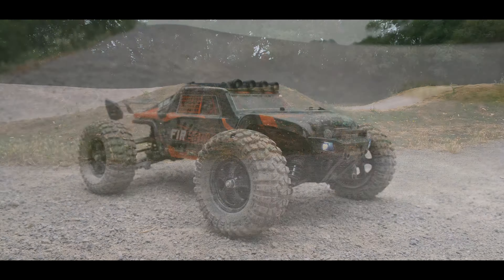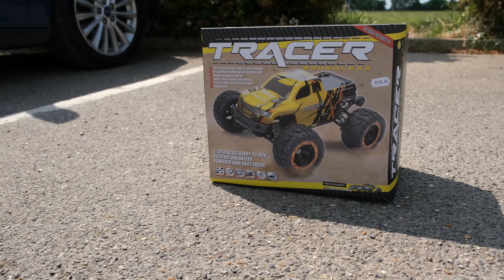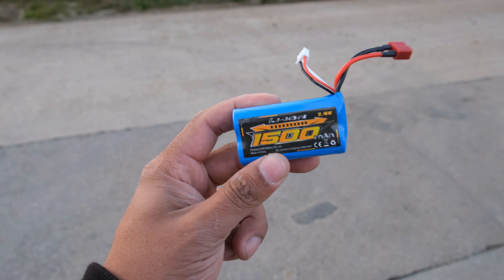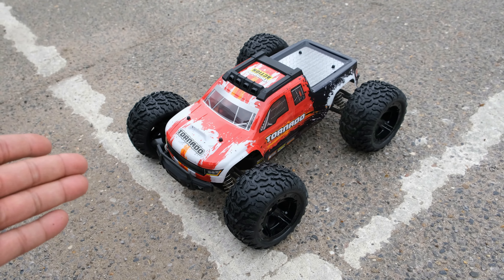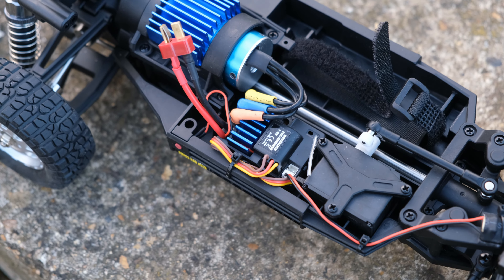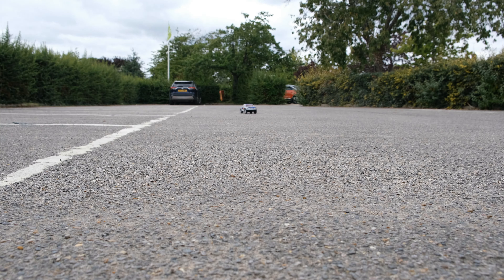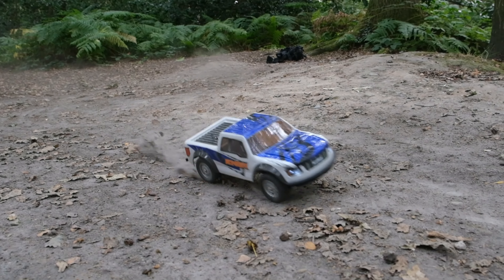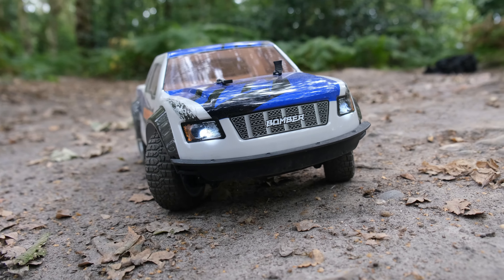This RC Pick-Up Truck has left me DISAPPOINTED...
Today we are taking a look at the brand new HBX 906A Brushless 1/12 scale pickup truck!

HBX have been doing great things over the last few years and I have enjoyed a lot of the review cars I have tested on my channel.

They are known for their ultra durable and beginner friendly options and never seem to disappoint. Until today..

Initial impressions of the 906a is it looks kind of boring and the usual design department must have been on vacation or something as there is nothing new or appealing about the body on this new pick-up.

This is only my opinion and some of you may think it looks awesome!

It's certainly not the worst thing i have seen and as long as it performs better than it looks it could be a good longer wheelbase RC car which we may have been waiting for!

Get the HBX 906A Here:

What do you think of this new RC Pick-Up?

I have featured some awesome HBX products on my channel in the past check them out here:

My RC Recommendations:

Top 10 Best Cheap RC’s in 2023!

1) MJX Hyper Go 14209 Rock Racer / Truggy -

Rock Racer

2) MJX Hyper Go Mini Infraction / Lancia Delta -

Mini Infraction
Lancia Delta

3) HBX 16889A Pro Brushless

4) HBX 2996A

5) WLTOYS 144010

6) MJX HYPER GO BRUSHLESS

7) WLTOYS 124008

8) HBX 16890 Brushless

9) HBX 901A
10) WLTOYS 104002